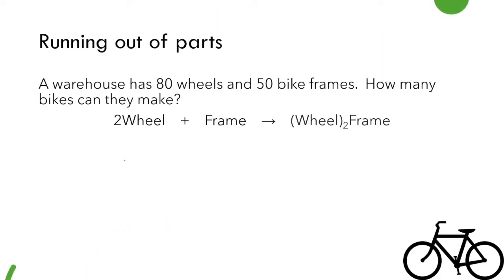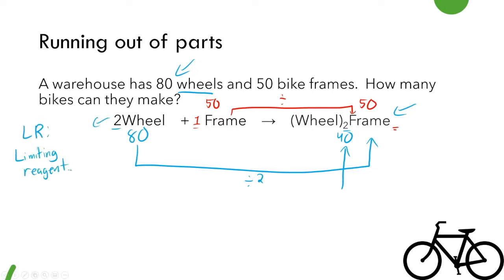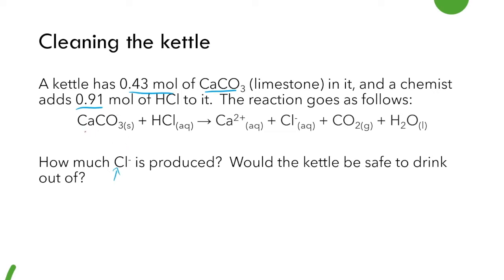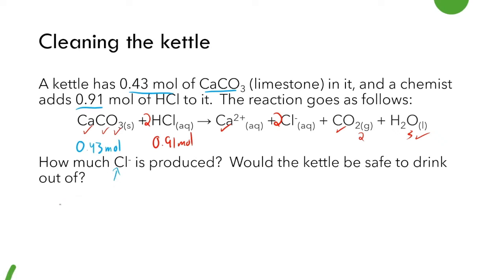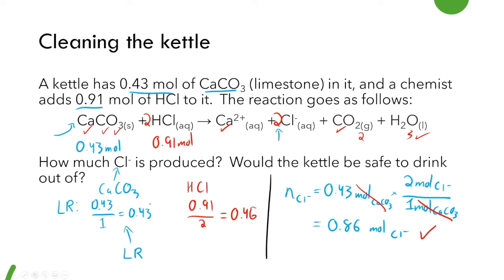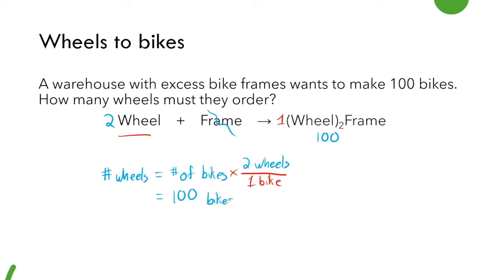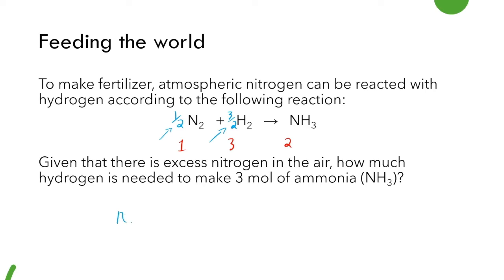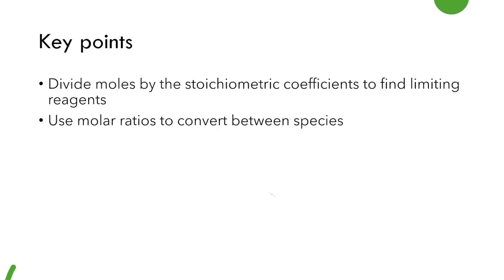General Chemistry Primer: Stoichiometry and Limiting Reagents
Our general chemistry primers with superstar instructor Mike will get you prepped for your first year of university. In this video, we're reviewing:

00:00 Introduction
00:27 Finding limiting reagents
10:25 Key points
10:54 More resources

Mike (HBSc, MSc, PhD) has helped 3,000+ students at 45 prep sessions since 2014. for more great academic resources and to sign up for our midterm and exam prep sessions.